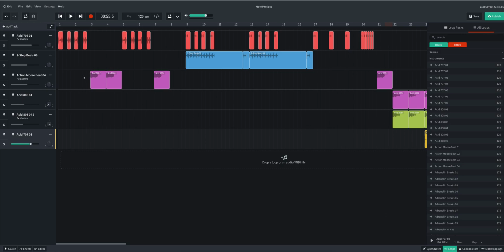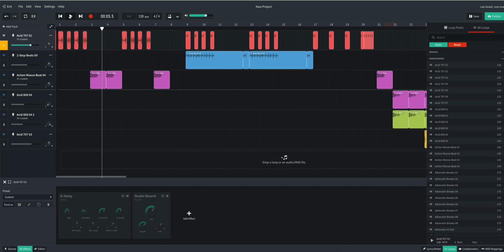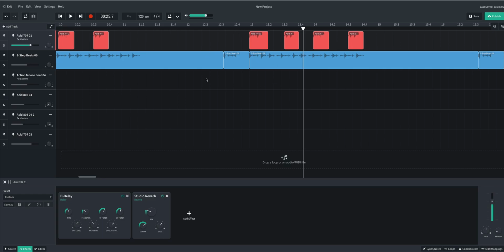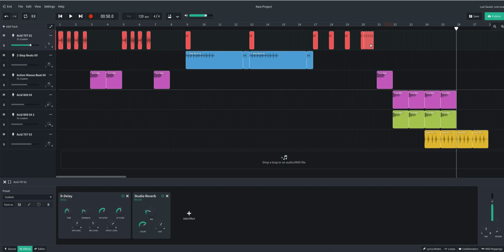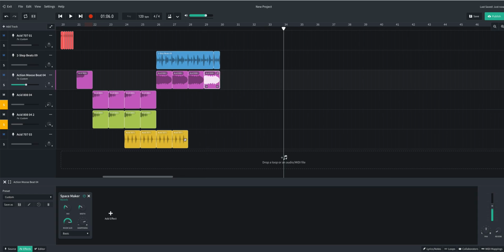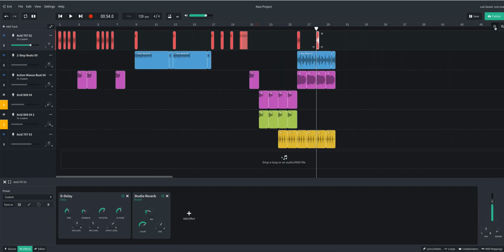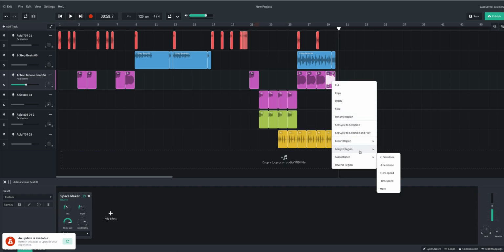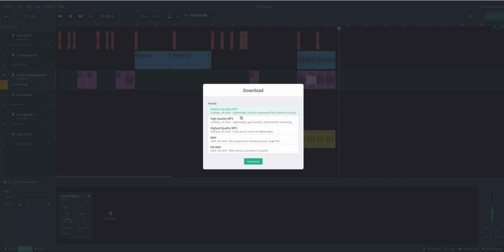Band lab Loop mixdown and export.